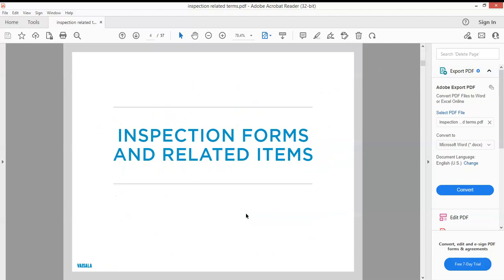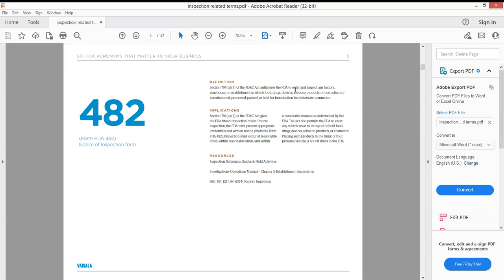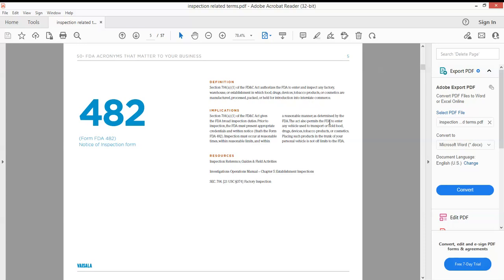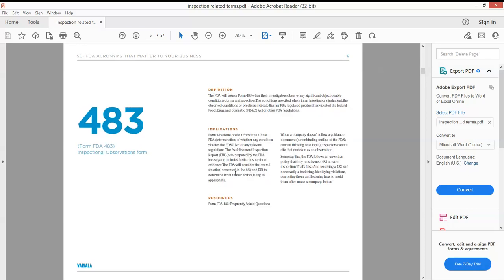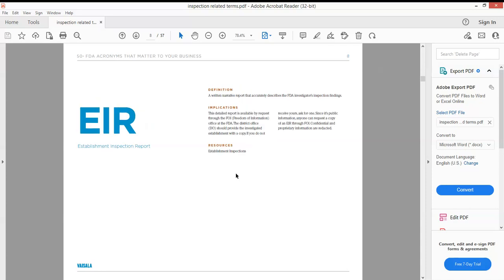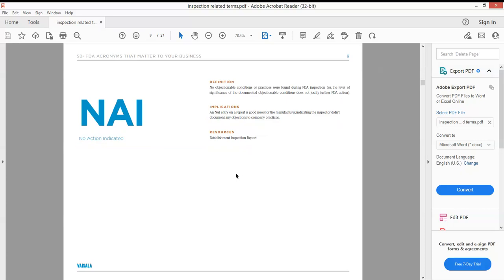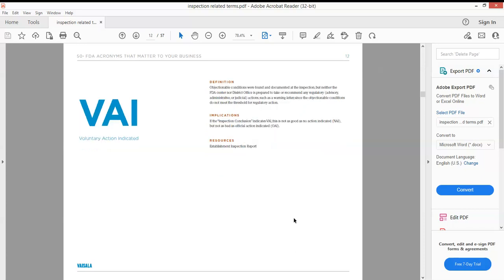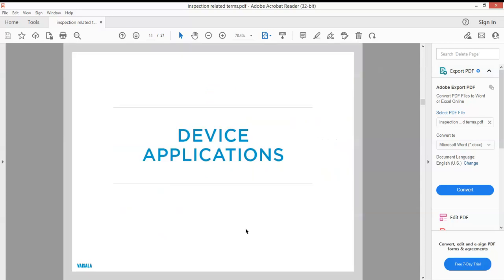What Is Form 482-483 And 484 In Pharma fda Inspection Terms # form 483 # Form 482 Form 484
What Is Form 482-483 And 484 In Pharmaceuticals.
1. What Is FDA Form 482? FDA Form 482 is a form used by the Food and Drug Administration (FDA) in the pharmaceutical industry. This form is used to inform the manufacturing site of an audit that is about to take place. This form is also known as a Notice of Inspection (NOI) form. According to Food and Drug Cosmetic Act (FDA) Section No. 704a-1, USFDA is required to inform the manufacturing unit of an inspection before the inspection takes place by using the form FDA 482..
2. What is FDA Form 483?We are all familiar with the FDA’s form 483. Form 483 is a form issued by the USFDA auditor when an FDA inspector finds a violation of a manufacturing unit’s policies or practices or a data integrity problem. FDA’s Inspectional Observation Form is also known as the “483” form. When an FDA inspector makes certain disagreeable observations at the manufacturing facility’s production site, the FDA inspector issues a 483 form. FDA may also issue a 483 warning letter to a manufacturing unit if an inspection observation is significant and the manufacturing unit is unable to provide a response within the prescribed time frame.
3. What Is FDA Form 484?In pharmaceuticals, FDA Form 484 is another form issued by an FDA inspector. An FDA inspector takes samples at a manufacturing facility and provides the facility with a 484 FDA receipt of sample form.
I hope you understand the difference between the 484 and 482-483 forms.